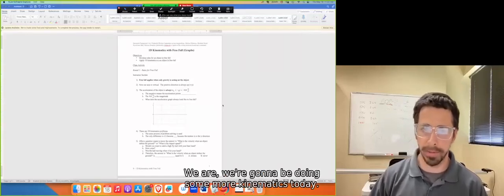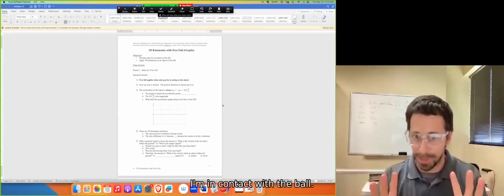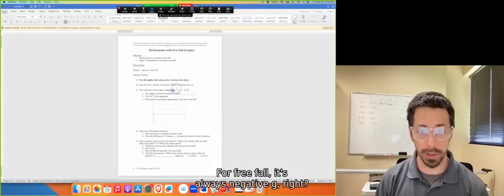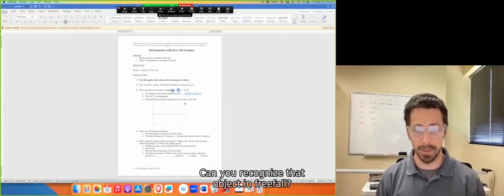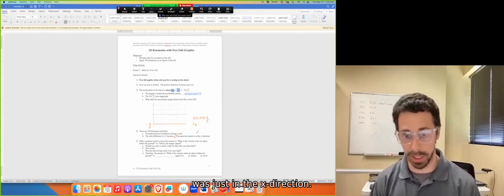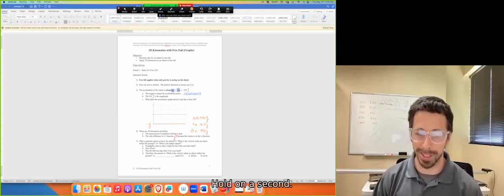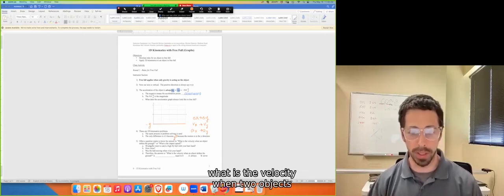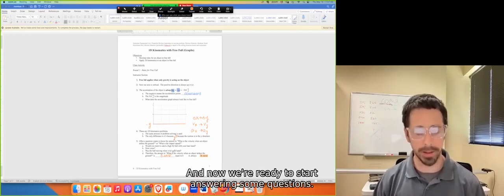College Physics 1D Kinematics with Free Fall Round 1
To follow along and create your own notes, download/print the document in the video